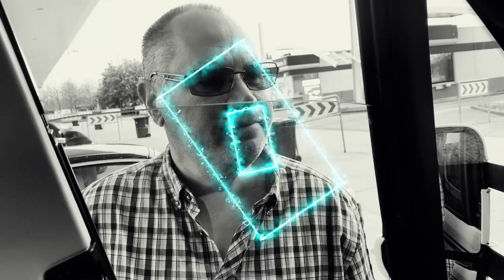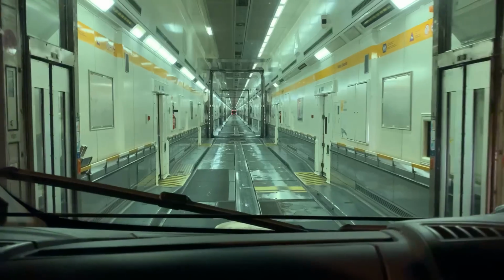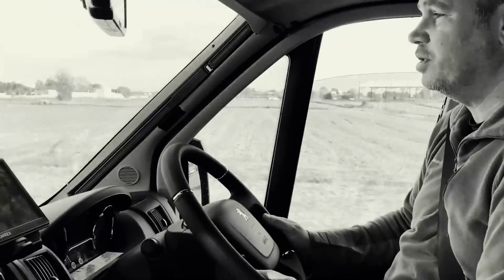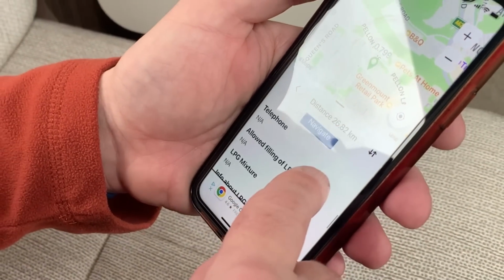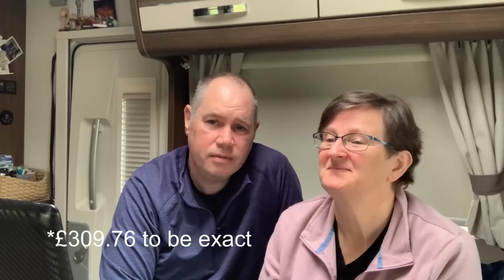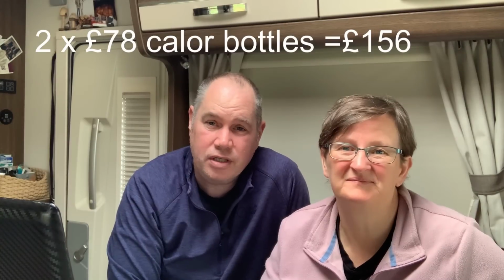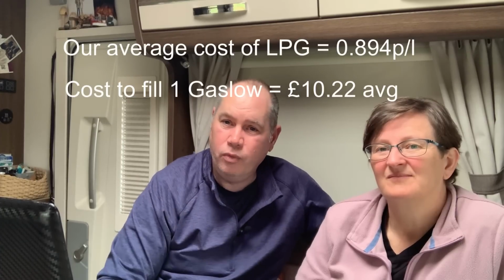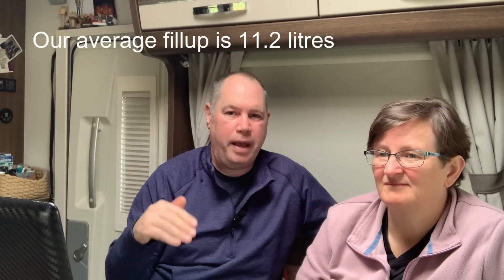Is a Gaslow LPG system good value for money in a motorhome? Full costs v traditional Calor exchange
After 18 months using our refillable LPG system we've been working out if it's been good value for money and as easy to use as we'd hoped. Hope you find the video useful if you are thinking about swapping systems.